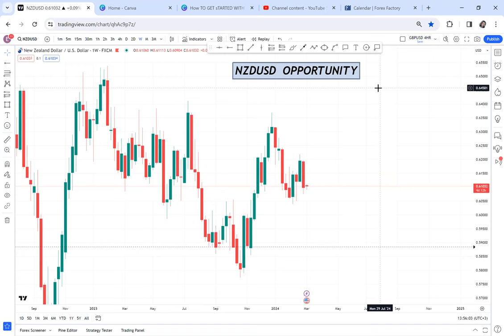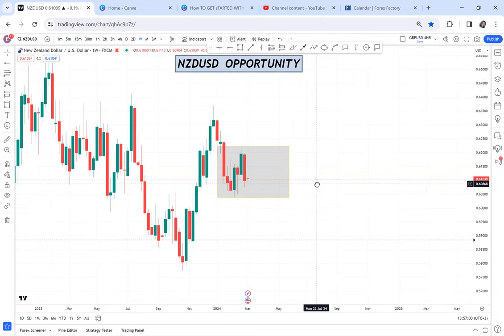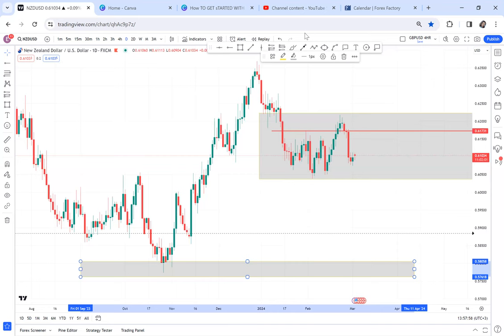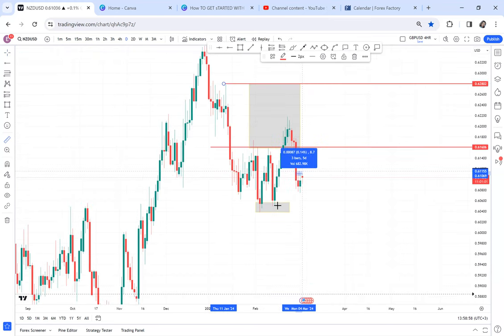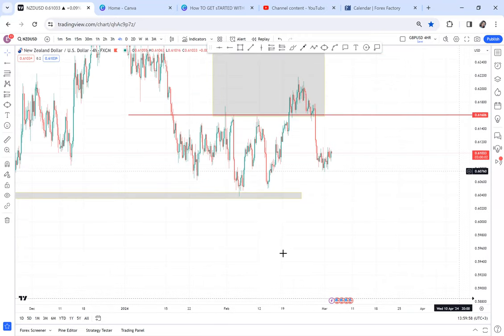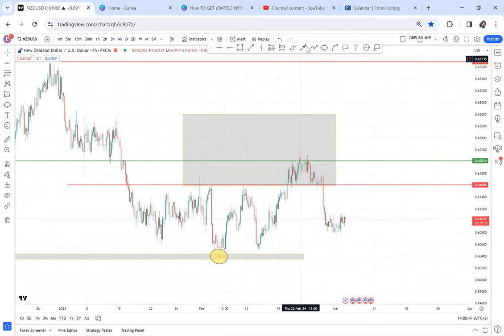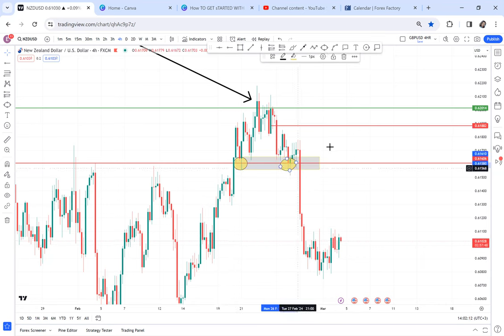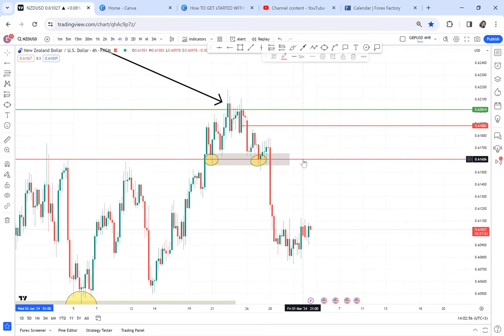WHEN TO BUY IN A FOREX CHARTS